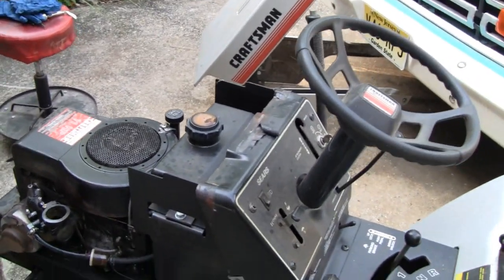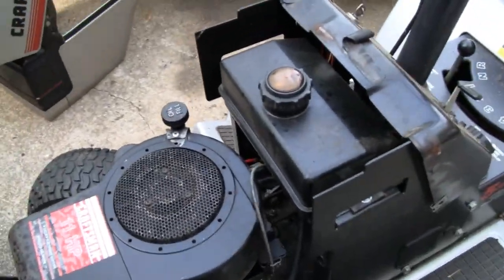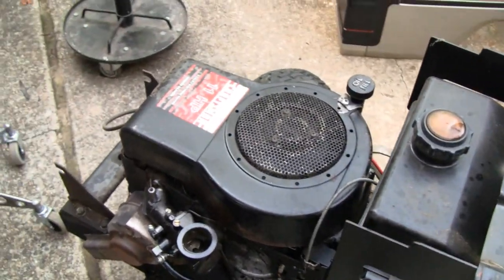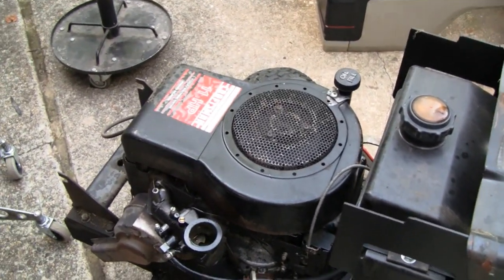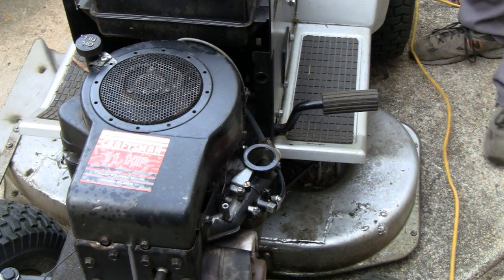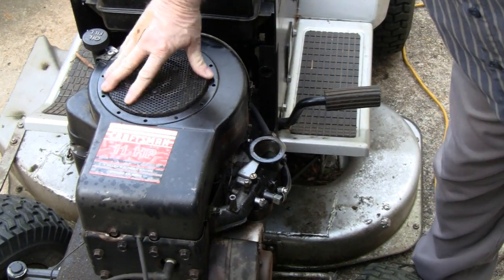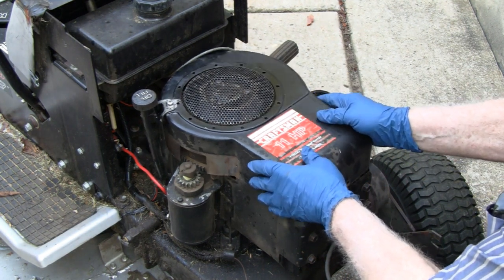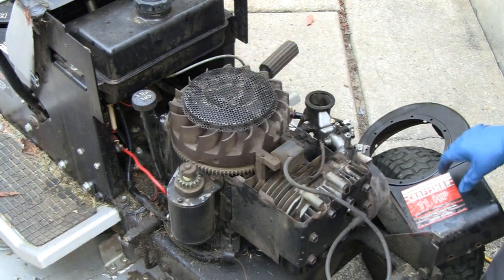EMERGENCY FIELD REPAIR on BRIGGS TRACTOR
Today we had to do an emergency field repair on our 40 year old Briggs 11HP Lawn Tractor

Paid Associate Links:

Some tools and products used on some of our projects
LED Light pack
Markal Silver Streak Pen
Center Punch
E6000 Glue
Barge Contact Cement
Fisher Space Pen
3M Black Strip Calk
3M Ribbon Sealer